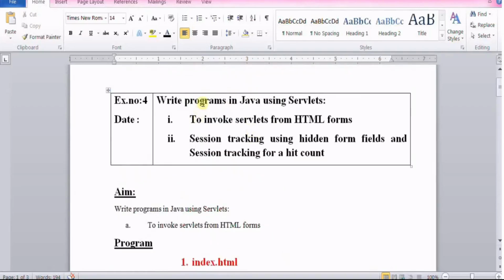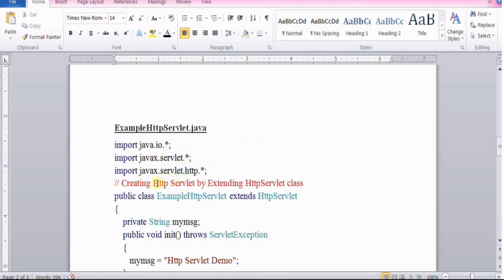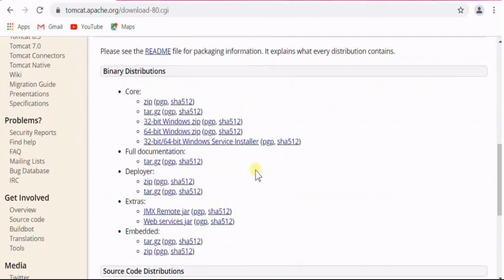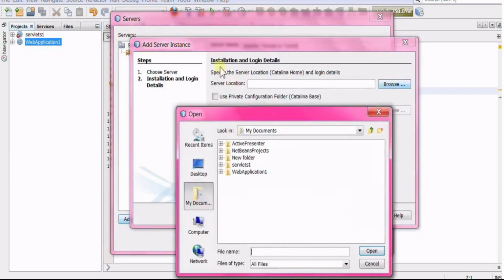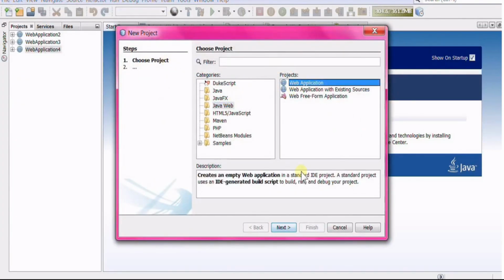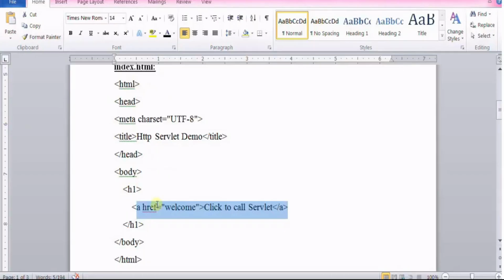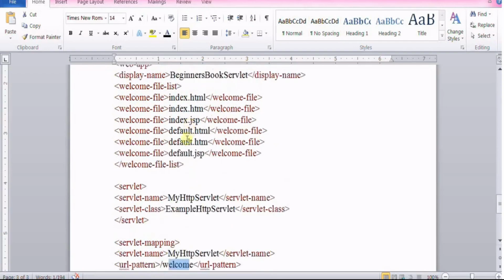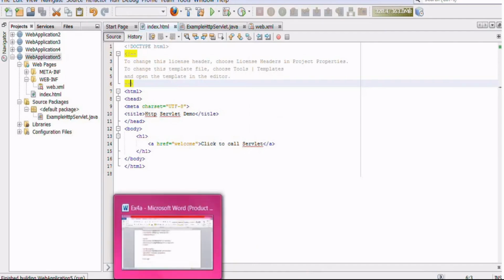Write programs in Java using Servlets - To invoke servlets from HTML forms and Session Tracking | WT